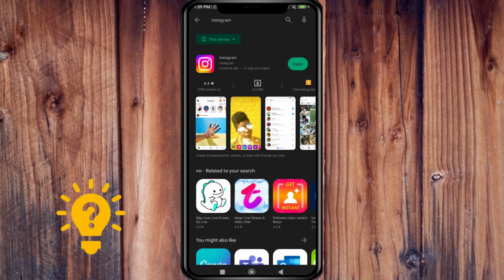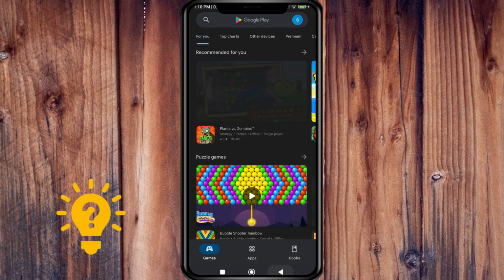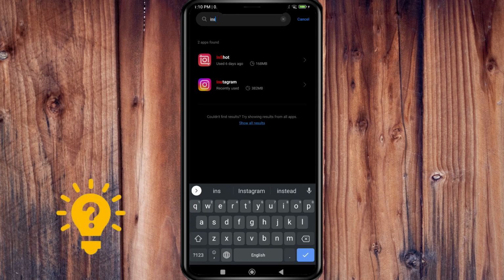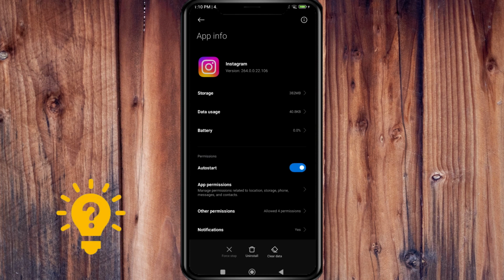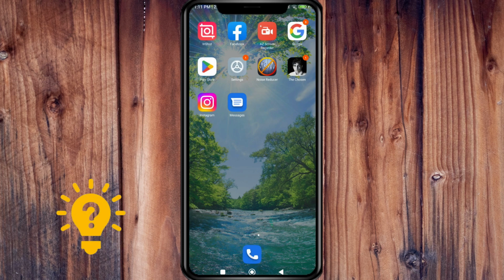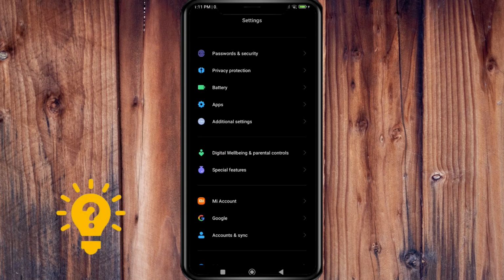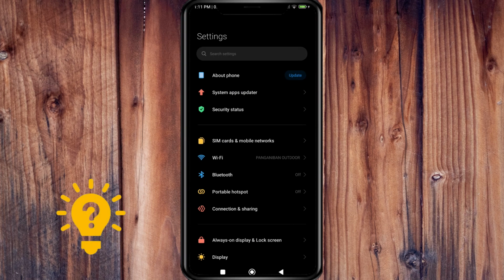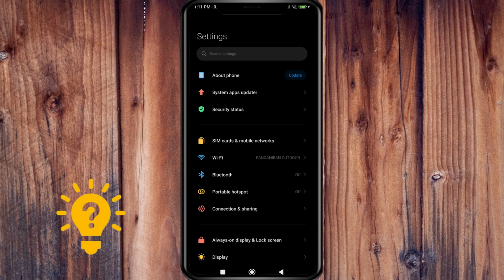Something Went Wrong Instagam Reels | Social Tech Insider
Something Went Wrong Instagam Reels | We Are Sorry But Something Went Wrong Instagram Reels | Social Tech Insider

In this tutorial video from Instagram, we explain to you the best way to fix if something went wrong on Instagram Reels.